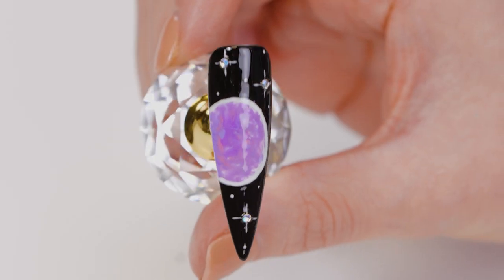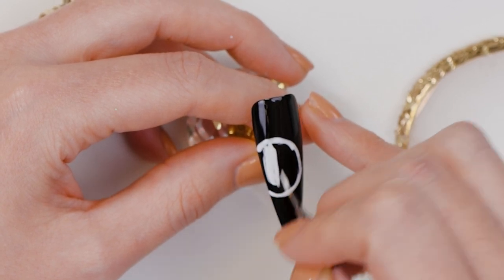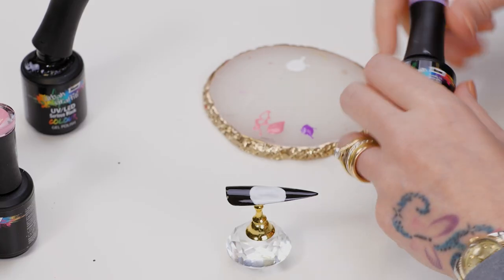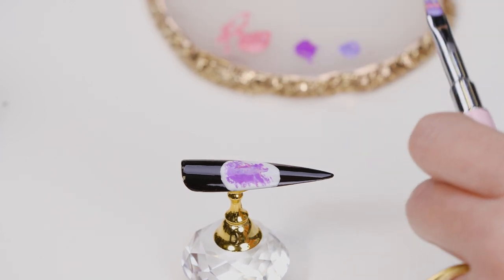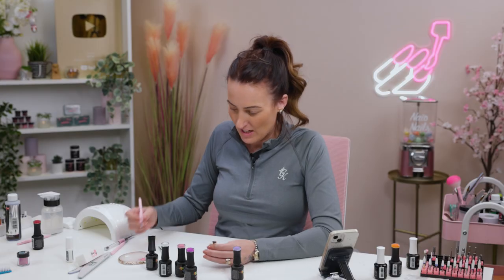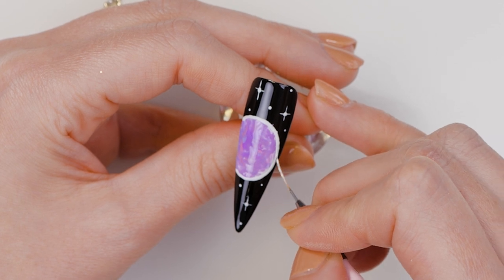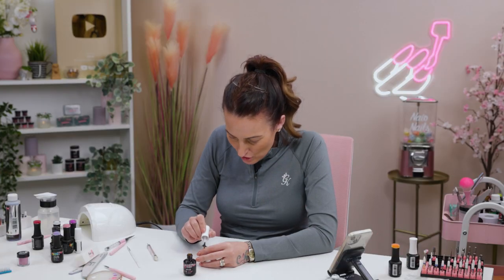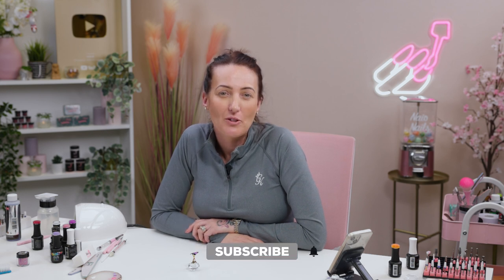Sarah's Planet Nail Art | Easy Galaxy Design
Hi Everyone!

Today Sarah has a really fun design for you all. A galaxy style nail featuring her very own Planet! We would love to see you all recreate this design at home or in the salon, making your own personalised solar system!

To start off the design, Sarah paints two coats full cover of Serious Black. She then maps out a circle that will be the base for her planet using a 002 brush and Snow White gel polish.

On her palette, she preps the colours used in this design; Glastonbury Nights, First Night & Amethyst Falls. She applies a few lines of each colour in a random order onto an ombre brush, followed by dabbing this onto the white circle she mapped out earlier. Applying more colours to her ombre brush if needed.

Once cured, Sarah outlines the planet with Snow White to clean up the edges and refine the shape with a 0003 brush. She also adds a few stars in the background using a dotting tool and finishes some of the stars with a diamond in the middle. Before top coating the nail in a layer of Urban Graffiti Top Coat.

xoxo